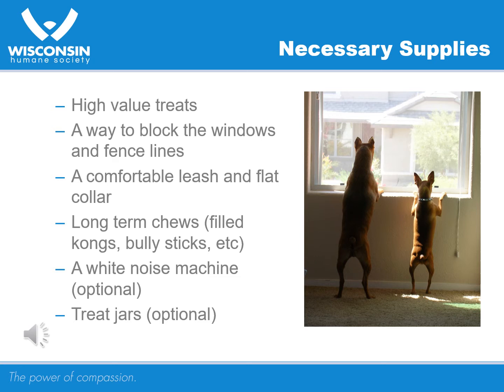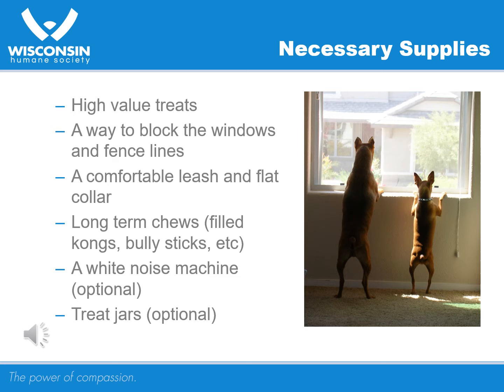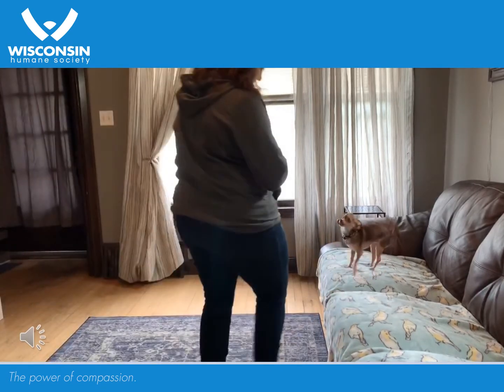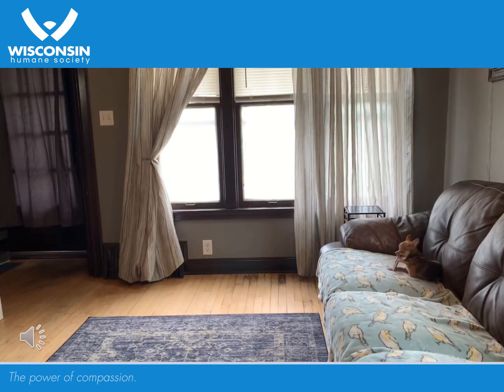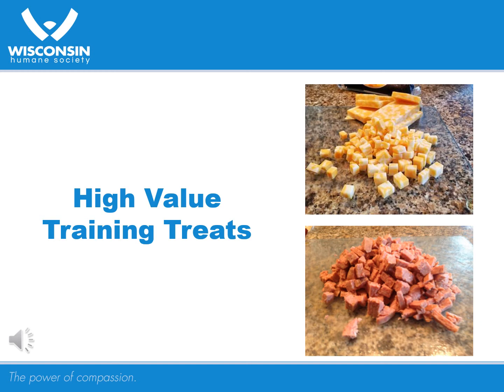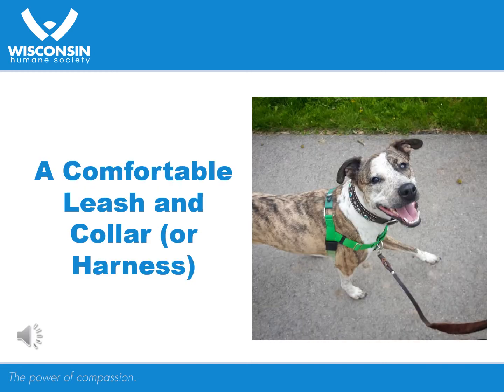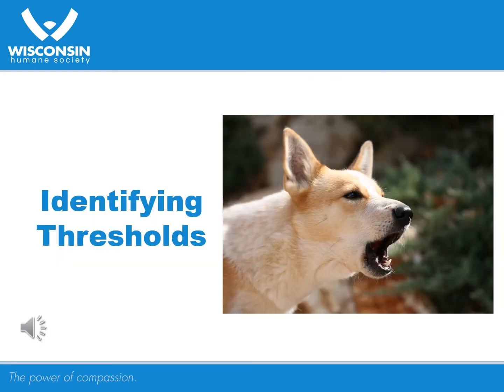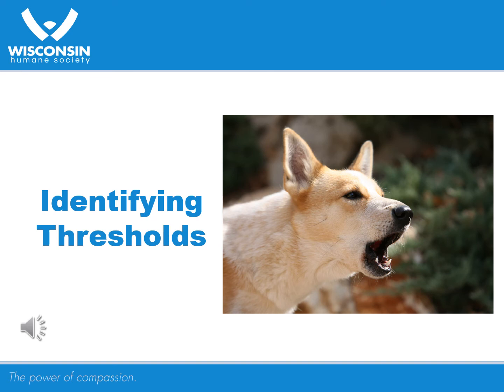Behavior Modification for Barrier Reactivity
This video is a tutorial on how to modify barrier reactivity. If your dog directs reactive behavior towards you during this process (barking, growling, etc at you versus at something on the other side of a window or fence line) or you are unable to modify their behavior with the guidelines set in this video, immediately stop what you are doing and seek out a professional for additional support.